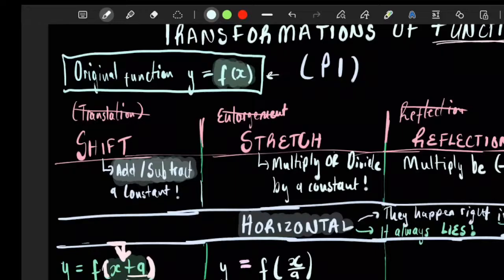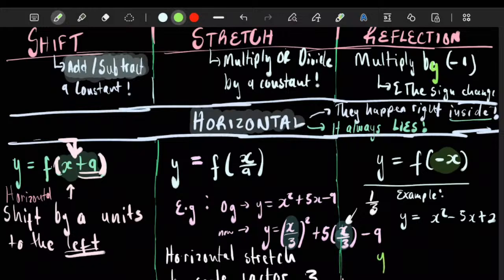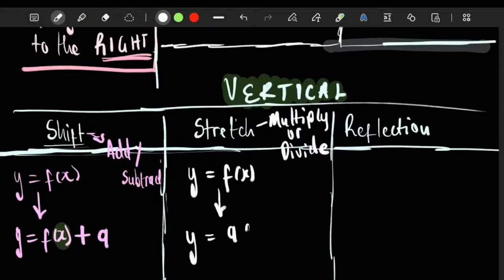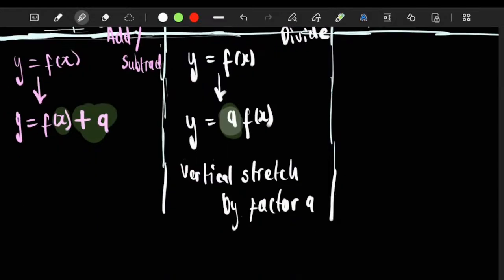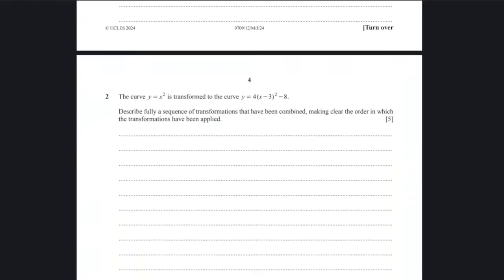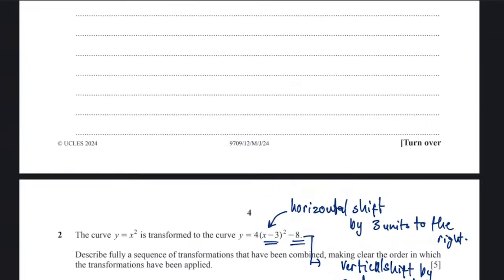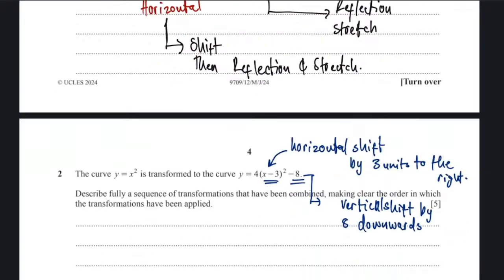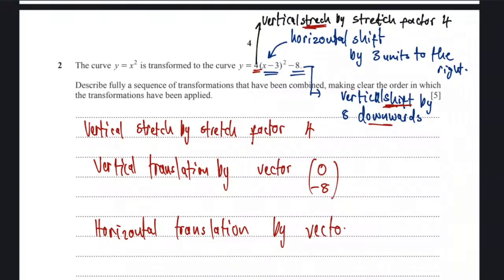Cambridge A leve Pure Mathematics 1 - Functions Part 2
Continuuing